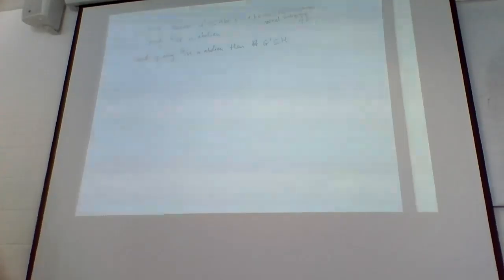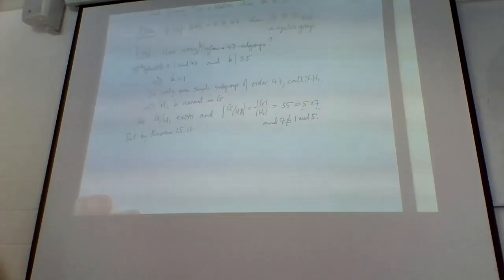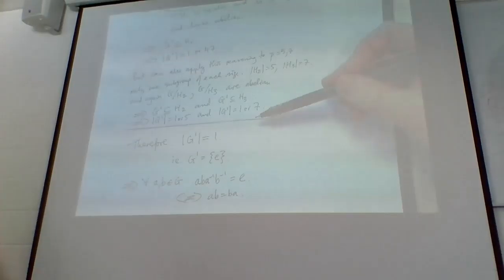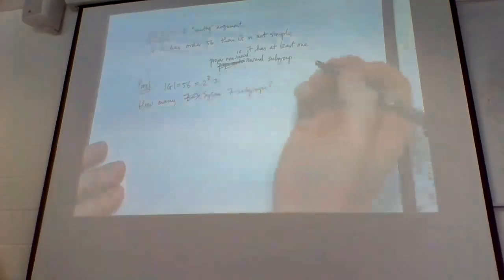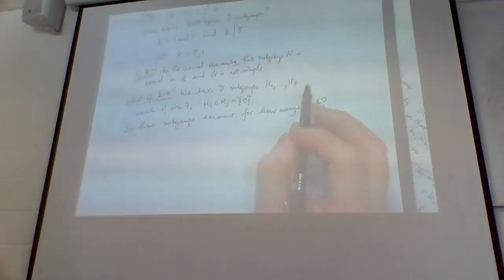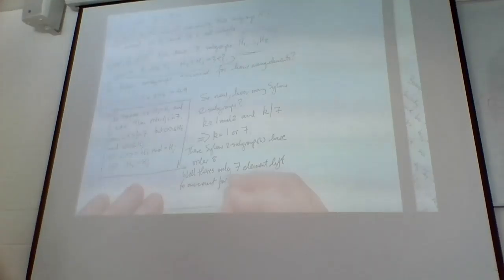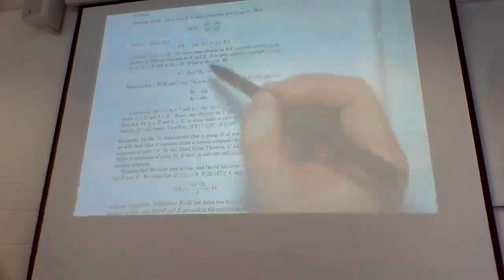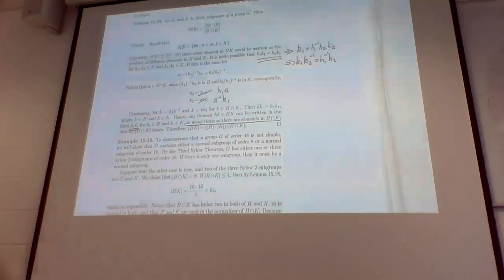Group Theory: finishing chapter 15